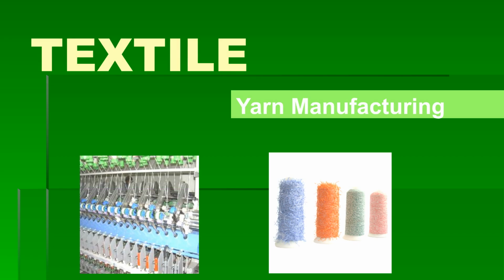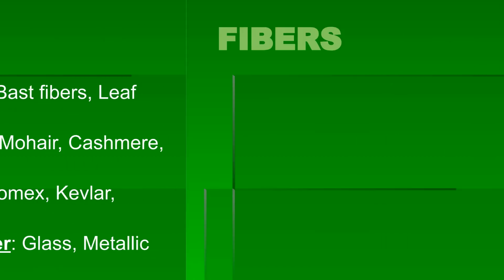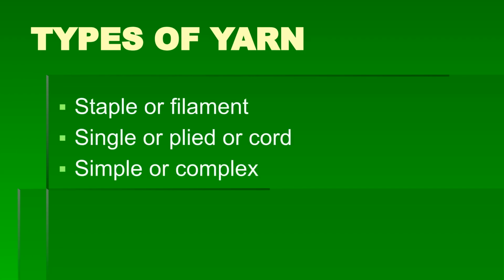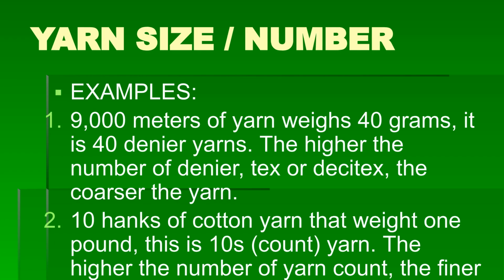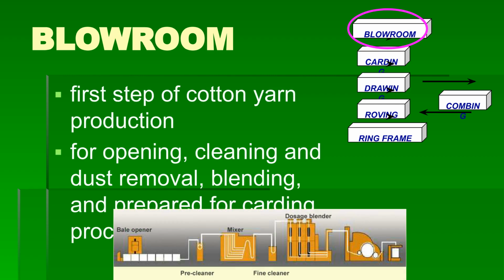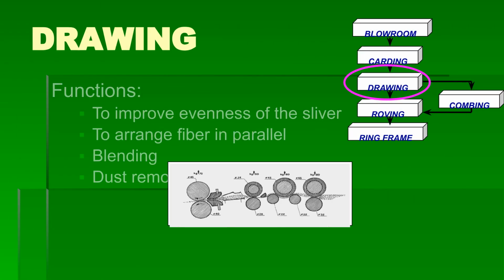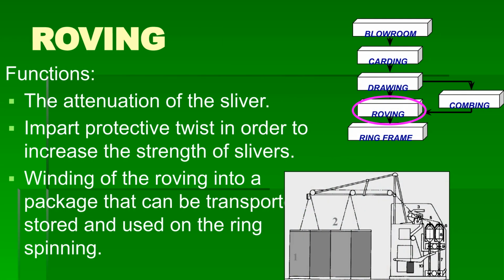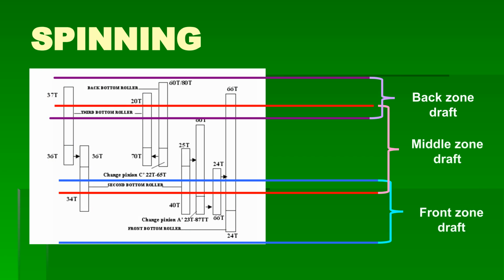yarn manufacturing general.pps